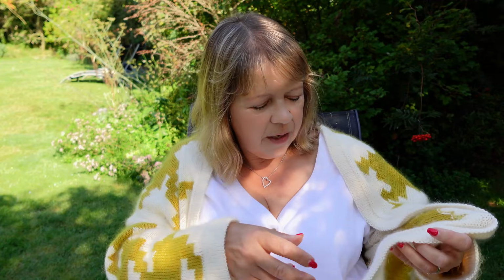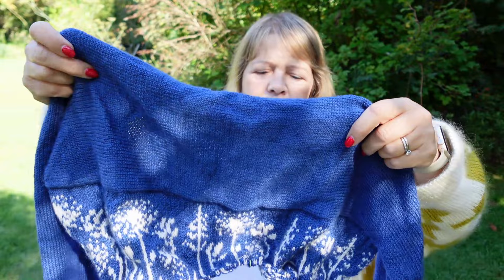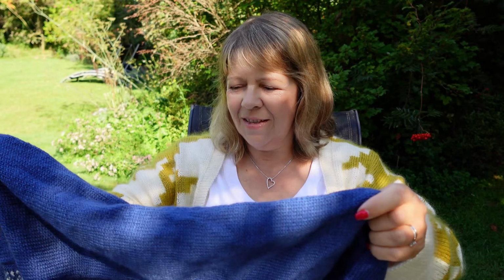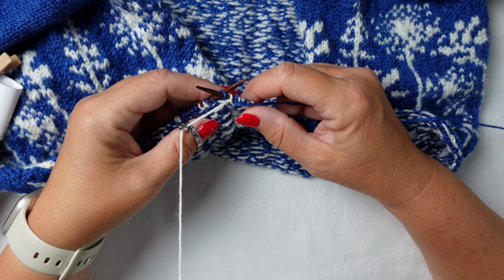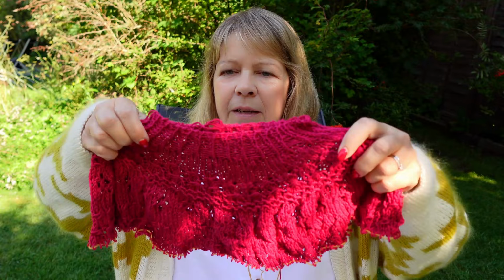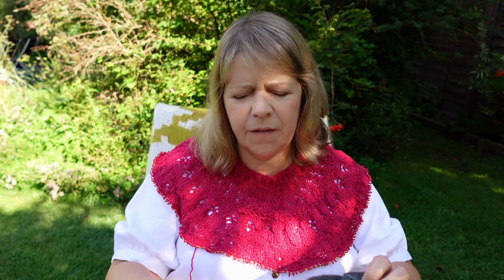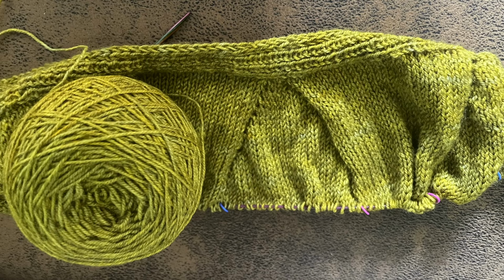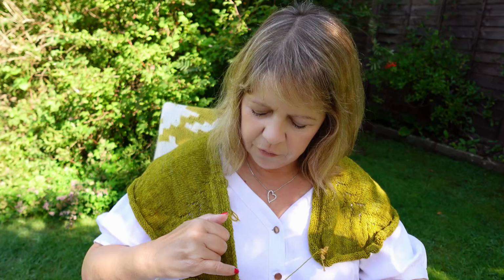The Wool Winder Podcast Ep. 7 : My Knitting Learning Curve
Welcome to episode 8 of The Wool Winder Knitting Podcast. Sometimes we find ourselves on an unplanned journey. In this episode I share such a journey, and the difference this made to my current works in progress - the Nachtschatten and Felesia cardigans. I also show my completed Pale jacket and discuss my dilemma with my Ranunculus. This episode was filmed whilst on holiday in Suffolk and I also share footage of the area we stayed.

- Yarn for Pale: Rowan 4 Ply Summerlite and Kidsilk Haze
- Yarn for Ranunculus: Rowan Sultano - 54% silk, 2.8% mohair, 18% cashmere

Timestamps:
00:00 Intro
00:53 Pale
03:31 Nachtschatten Cardigan
12:15 Ranunculus
16:09 Falesia Cardigan
24:56 Walberswick in Suffolk